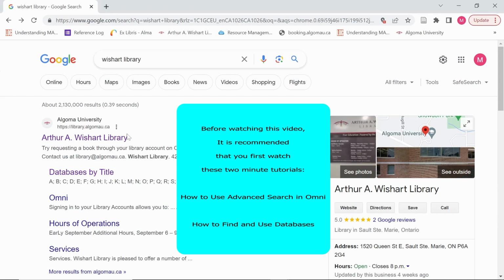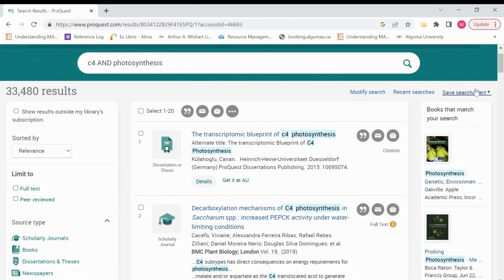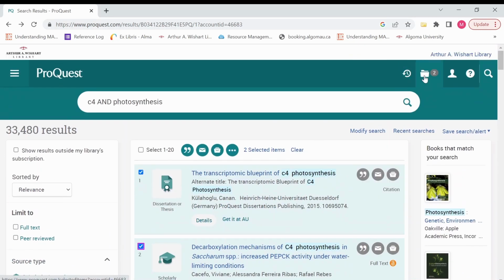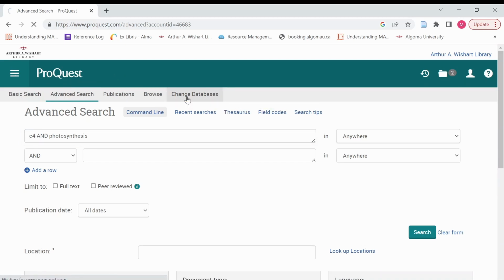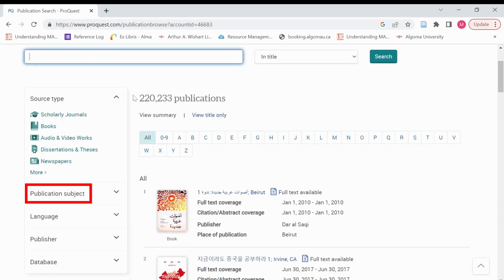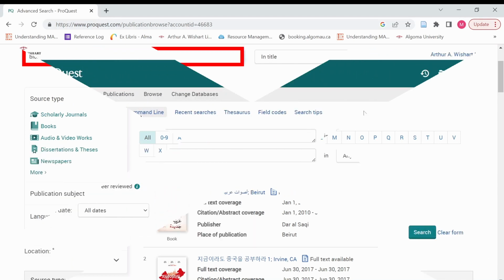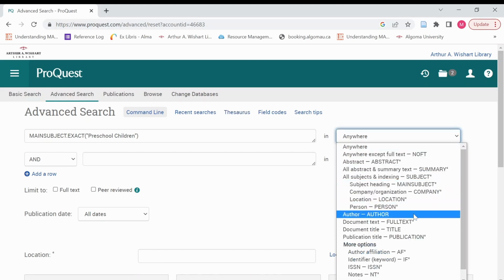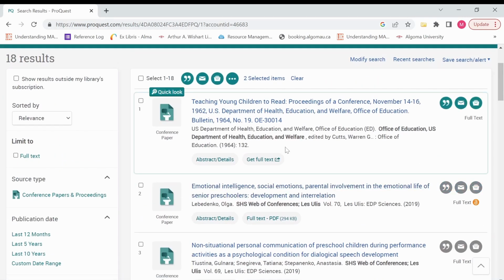How to use ProQuest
This Two-Minute Tutorial is designed to help Algoma University students learn how to navigate the ProQuest database. It provides a quick overview on how to create and use a Researcher Account in ProQuest, how to select which databases within ProQuest to search, how to search by publication, how to use the thesaurus feature, and how to use Advanced Search.